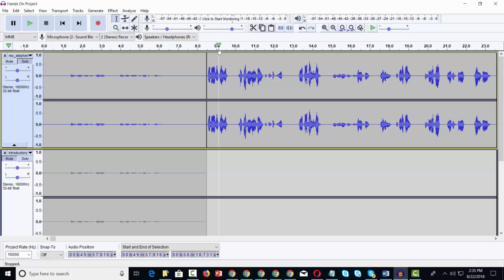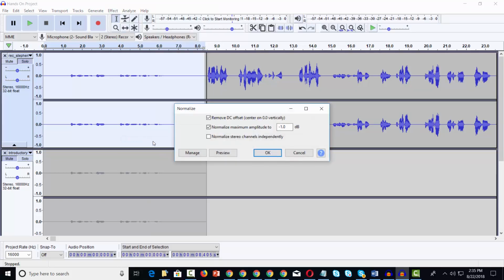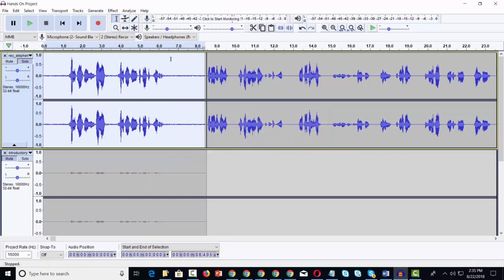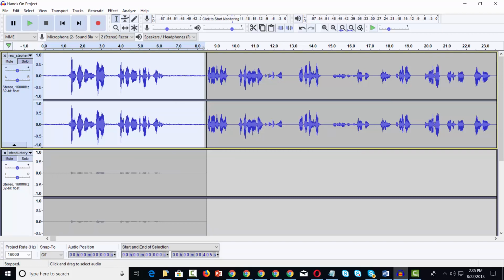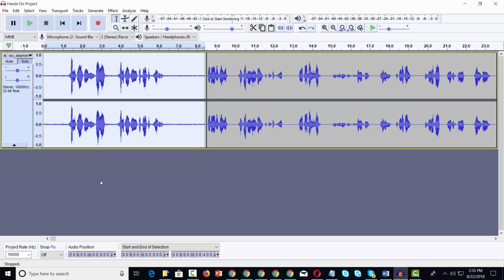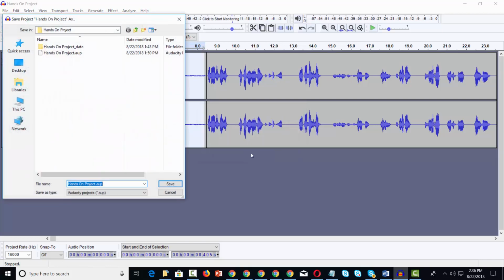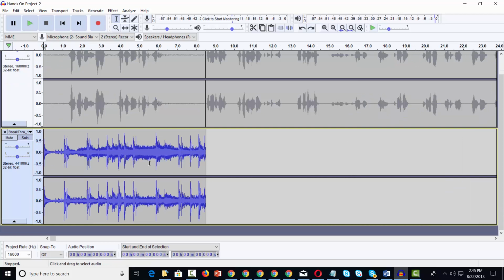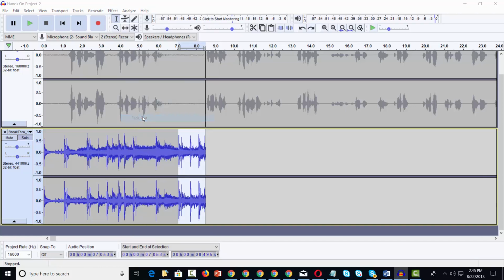27 Adding In Bumper Music Free Audacity Training Course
Adding In Bumper Music Free Audacity Training Course